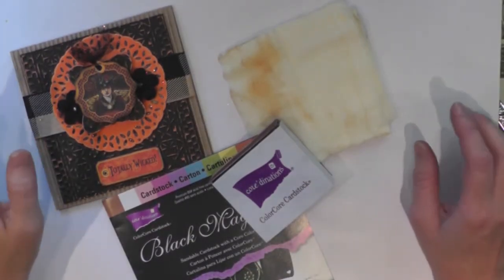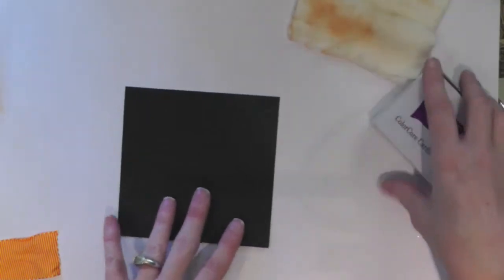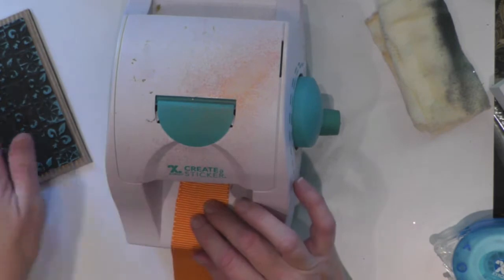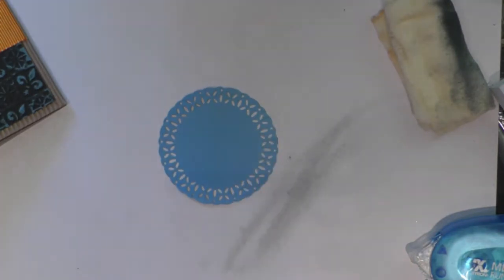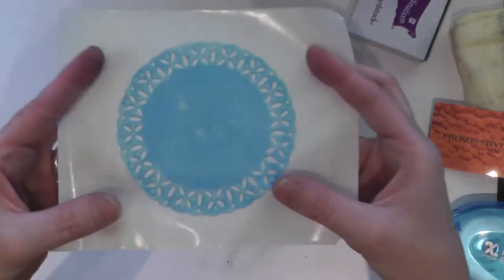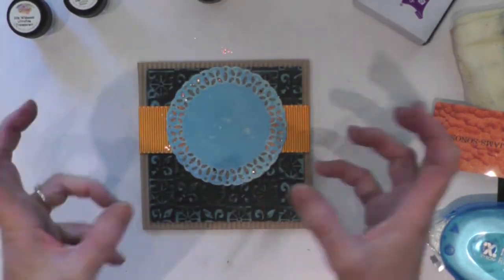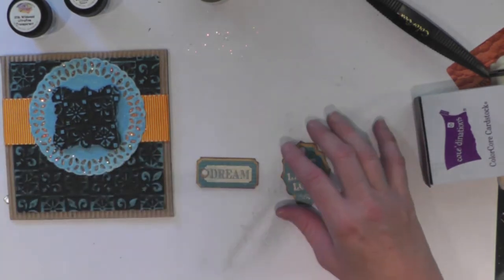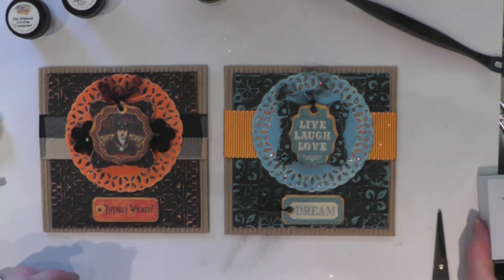Xyron and Core'dinations Cards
Denise Hahn from the Xyron Design team shows you fun techniques and tips on making greeting cards